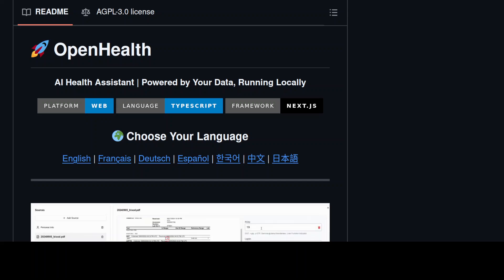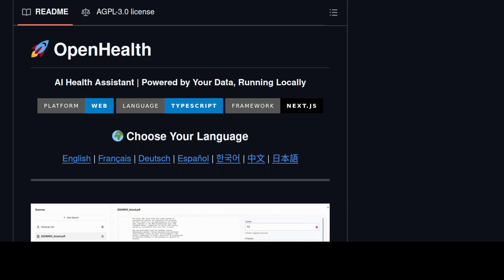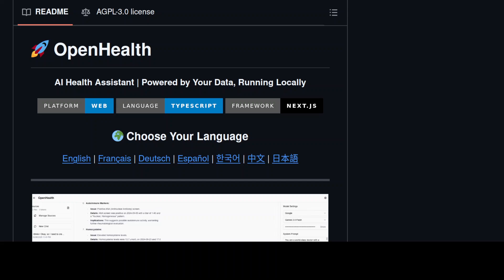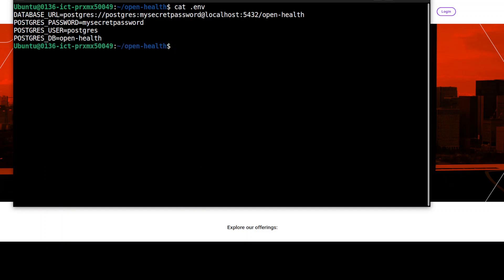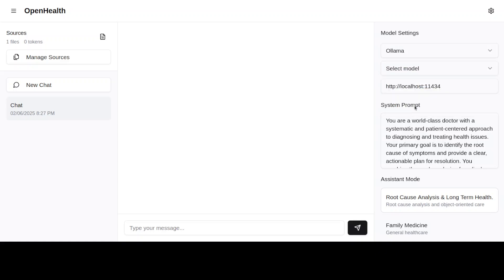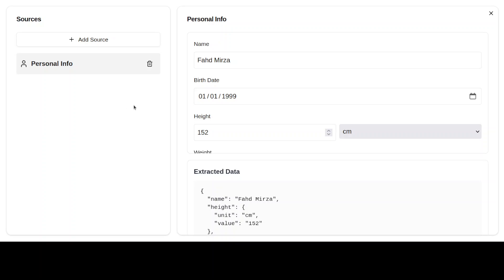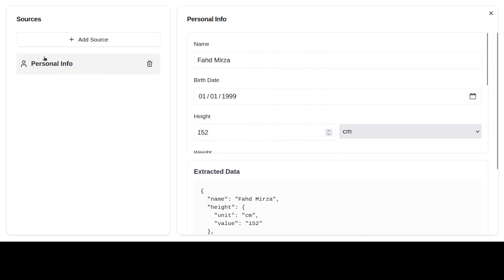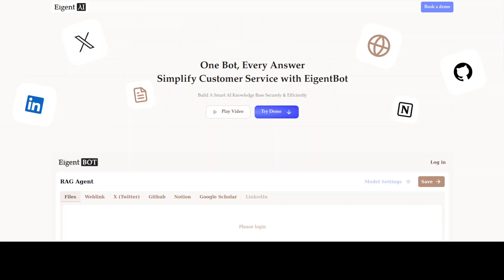OpenHealth - AI Health Assistant - Powered by Your Data - Install Locally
This video locally installs OpenHealth which provides a private and locally-run assistant that helps you better understand and manage your health.